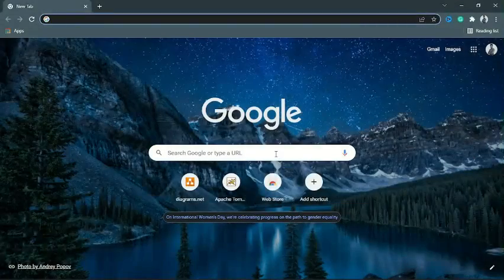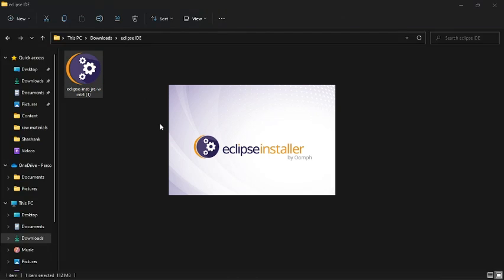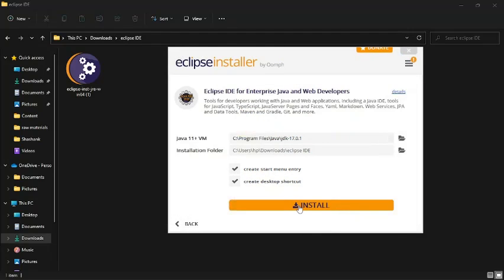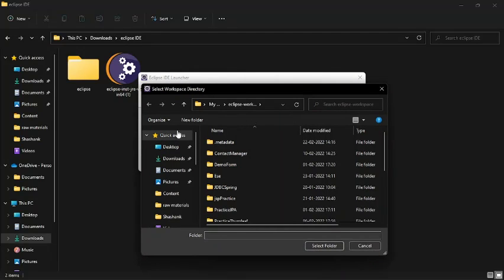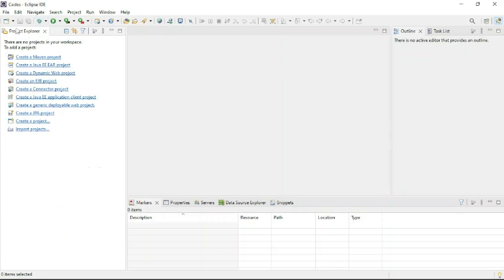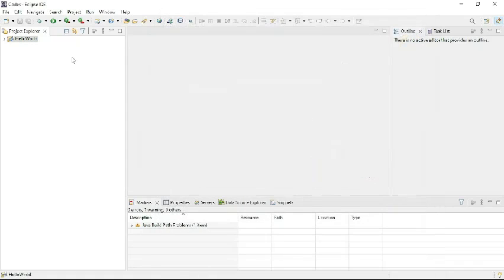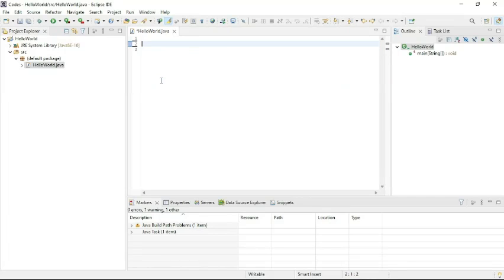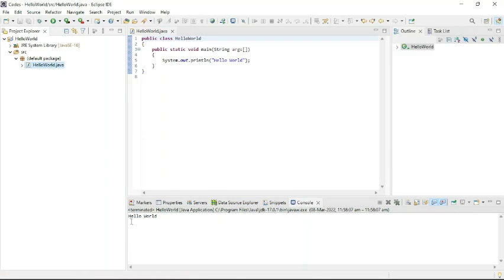How to install Eclipse IDE on Windows?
Video highlights: In this video, I will show you how to install eclipse IDE for enterprise Java and web developers on windows. I will also run a sample program to show you how to create projects in Eclipse IDE and how to run projects in Eclipse IDE.

How do I install Eclipse on my laptop?
How do I download eclipse for Windows?
How do I use Eclipse IDE for Java EE developers?
How do I download Eclipse EE on Windows 10?
How do I download and install Java for Eclipse EE?
How do I download and install Java for Eclipse IDE for enterprise Java and web developers?

Preferred Book to learn Java Language:
Java - The Complete Reference
Core Java (An Integrated Approach, New: Includes All Versions up to Java 8)

You can also learn Programming Basics on my channel for free.